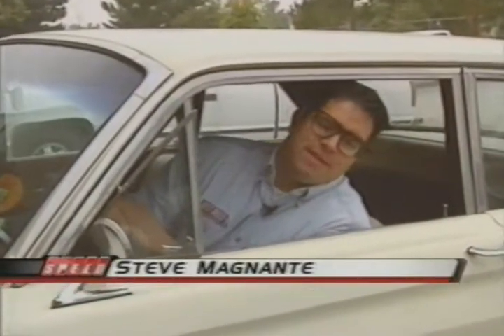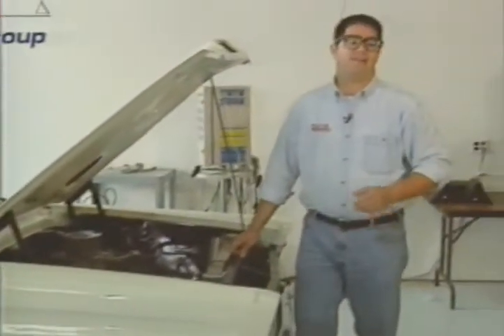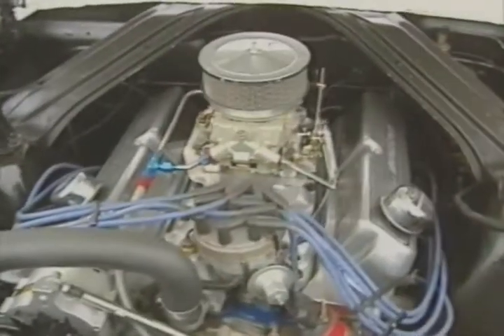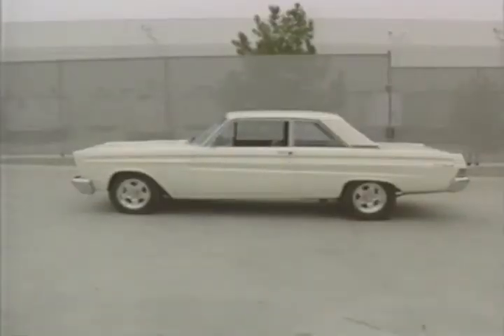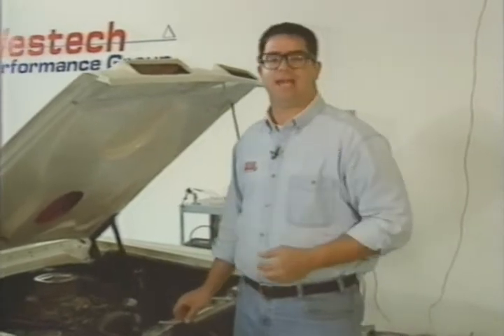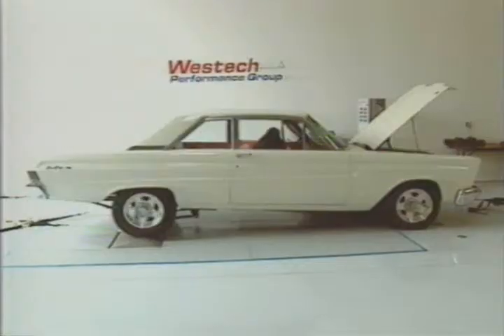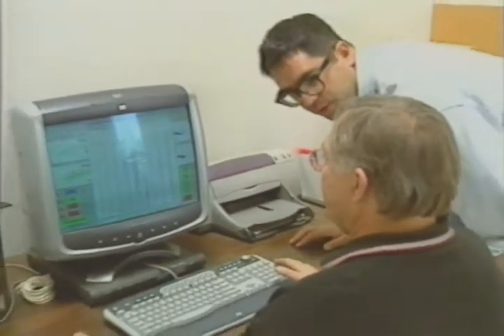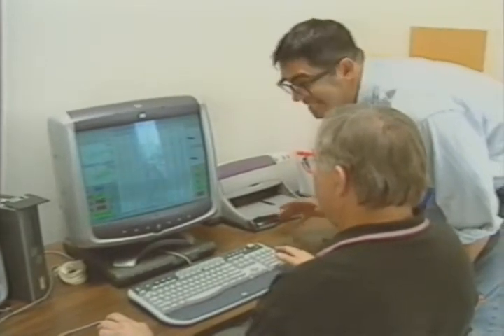Hot Rod Magazine TV Compares Petroleum Based and Synthetic Motor Oil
One of the big problems with petroleum based engine oil is the hotter it gets the less able it is to prevent metal-to-metal contact.  It's called thermal viscosity breakdown.  However with Royal Purple synthetic oil, the stability of the oil is far superior so when the motor gets hot, we don't have that problem.